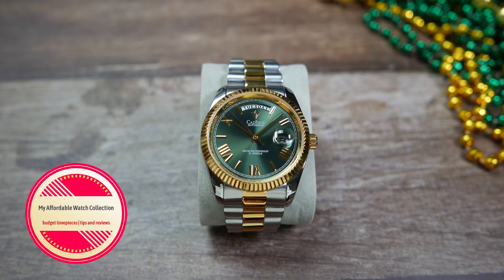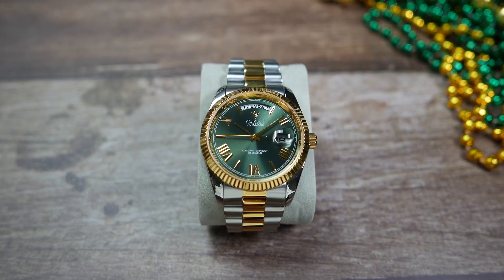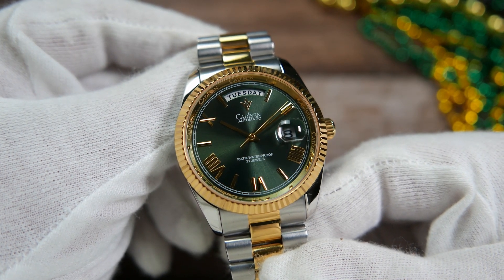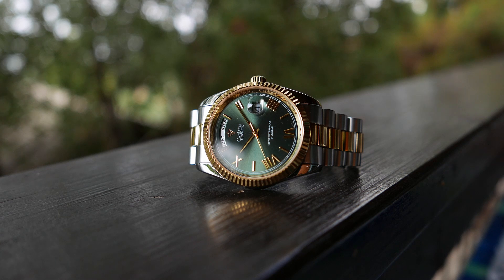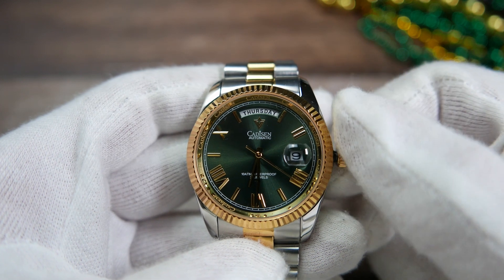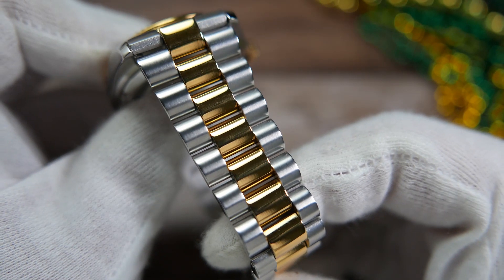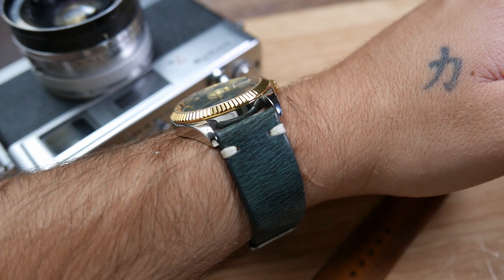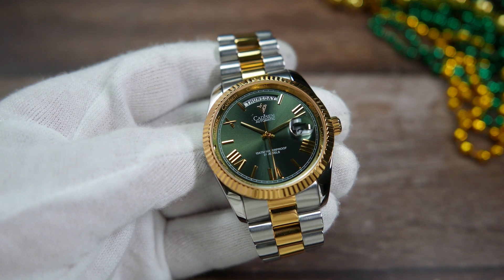Cadisen C-8185G Homage Watch [Review]: New Two Tone Colorway + Upgraded Water Resistance!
This is the new green and gold, two toned homage watch from Cadisen, with an increased water resistance of 10 ATM (other colorways are 5 ATM water resistant).